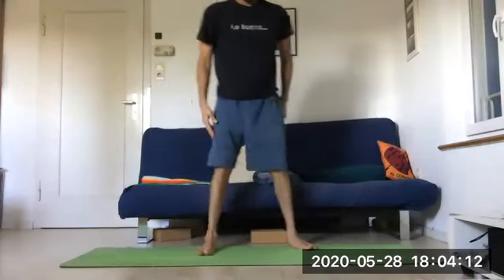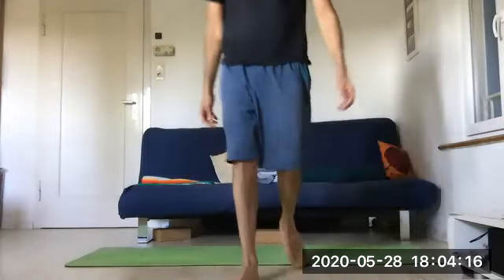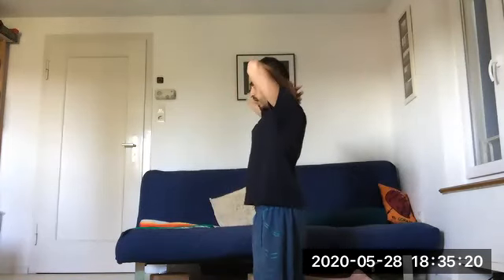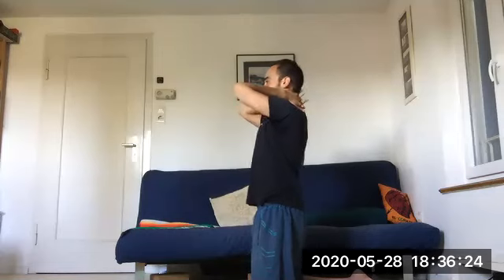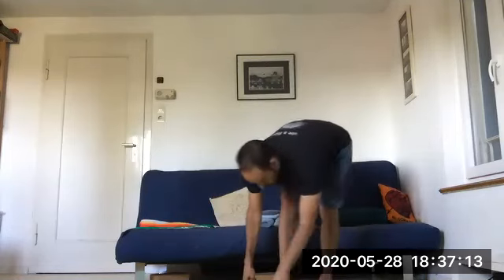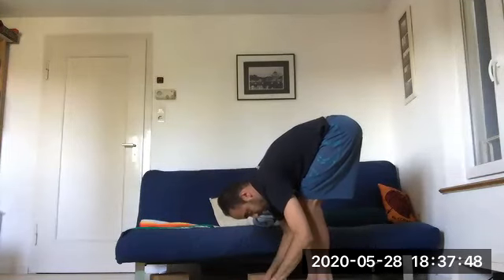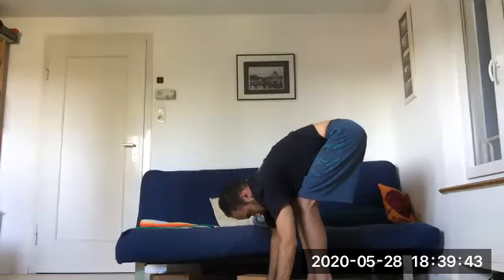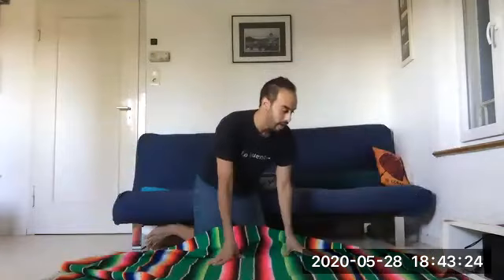Digital Detox - shoulders, neck, head, and upper back tension + yoga Nidra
A therapeutic Hatha Yoga session with emphasis on releasing tension associated with a digital lifestyle (lots of sitting / screen time), especially in the head, eyes, neck and shoulder areas.

The class finishes with a (~20 min) guided relaxation meditation done lying down (yoga Nidra), and it’s really nice to have some extra comfort for this practice (think 1-2 blankets, perhaps a cushion for behind the head and/or knees) - you can use whatever you have.